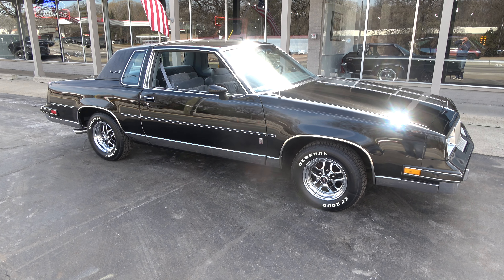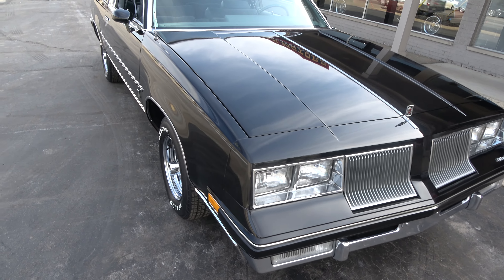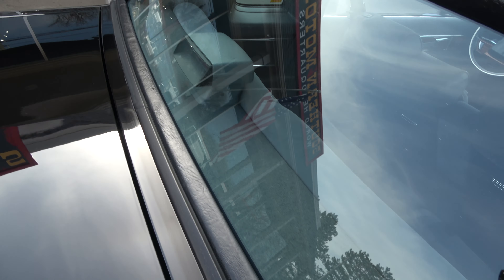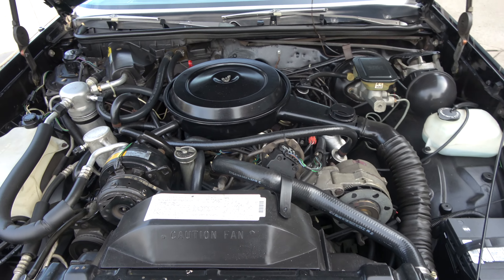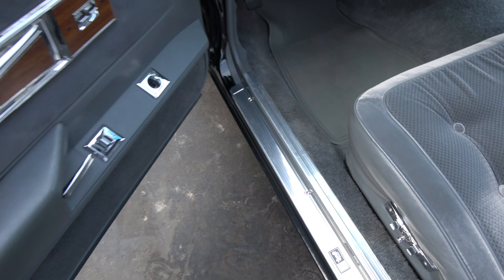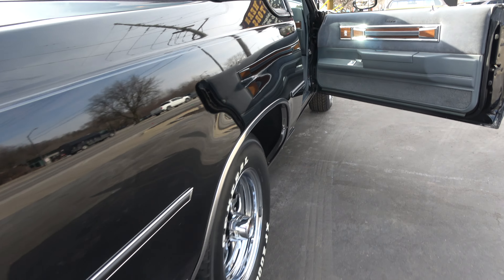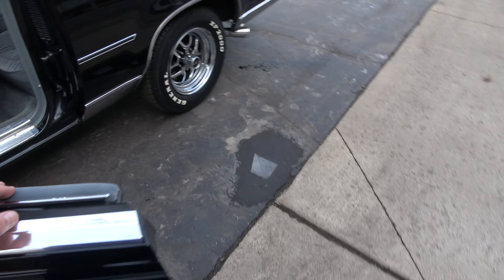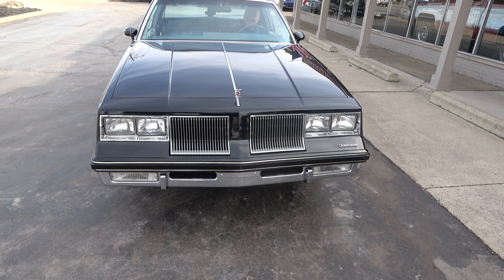1986 Oldsmobile Cutlass Supreme $28,900.00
33,000 original miles, clean Georgia car, beautiful factory (19) black paint, factory Brougham grey cloth interior, original 307 ci V8 engine, 4 bbl, factory intake & exhaust manifolds, power steering, power front disc brakes, factory air conditioning, factory tach & gauge package, power windows & locks, factory power bench seat, tilt, cruise control, remote driver’s mirror, original Delco am-fm-cassette radio, Flowmaster dual exhaust with chrome tips, factory 10 bolt rear end with sway bar, 205/70R14 General tires, factory 14” chrome Rally wheels, factory jack with spare, dual mirrors, original painted pinstripe, Collector Quality!